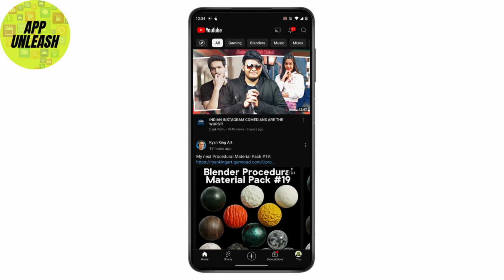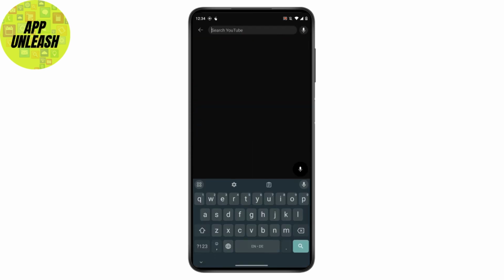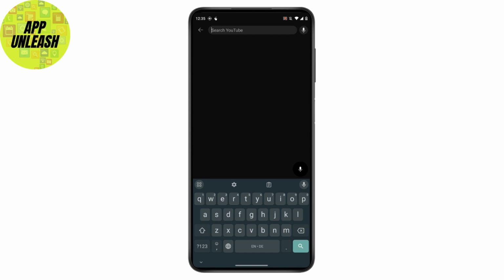How To Use Hum To Search Song On YouTube Mobile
"How To Use Hum To Search Song On YouTube Mobile" by App Unleash
Ever get a catchy tune stuck in your head but can't remember the name?  There's an amazing feature in the YouTube mobile app that can help - Hum to Search!  In this video from App Unleash, we'll show you exactly how to use Hum to Search to identify songs by humming the melody on your phone.  It's like magic for music lovers!